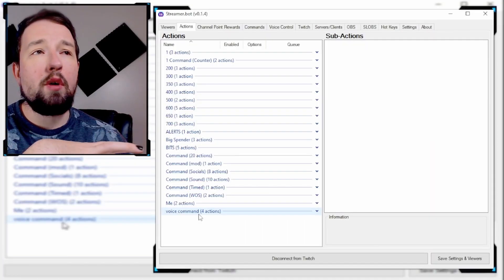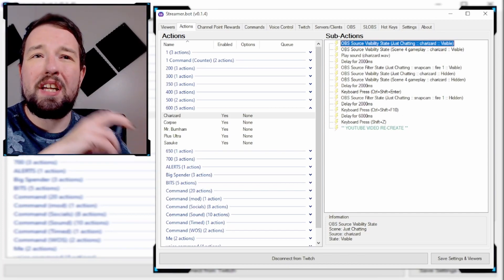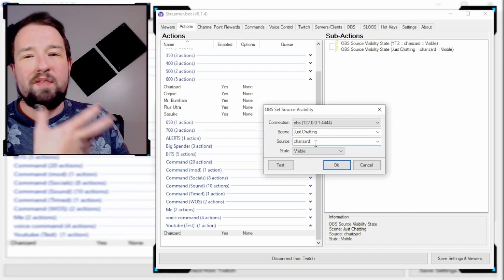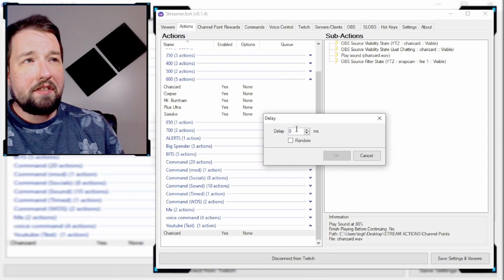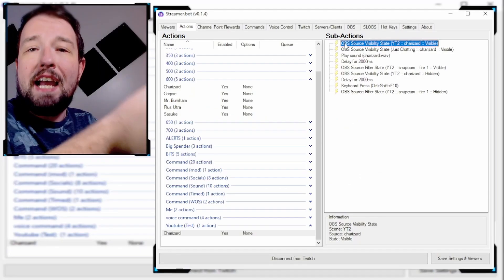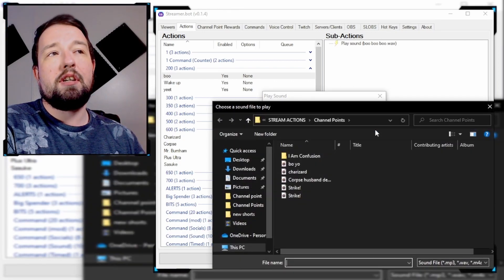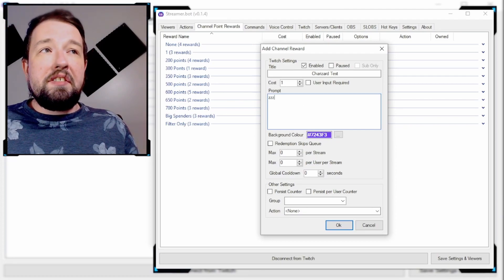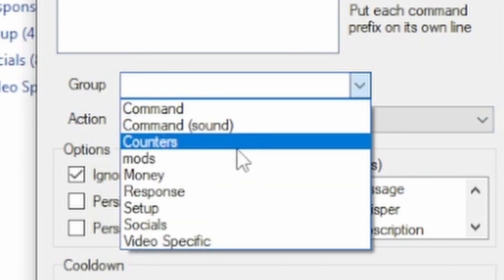Streamer.Bot Makes Channel Points, Alerts, Voice Commands: SIMPLE!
Thank you for supporting me! If you like my content I guarantee you'll love my Twitch content! I will be streaming every single day in December!

I also make videos to help smaller-medium sized creators with things like making your camera look good and helpful tools:

Everything I use on stream:
Lighting:
Elgato Key Light Air
RGB Fog lights
Audio:
Go XLR
Microphone:
Telefunken m80 (Gold)
Camera:
Logitech C922 Stream Cam